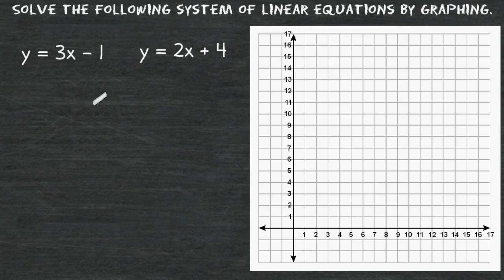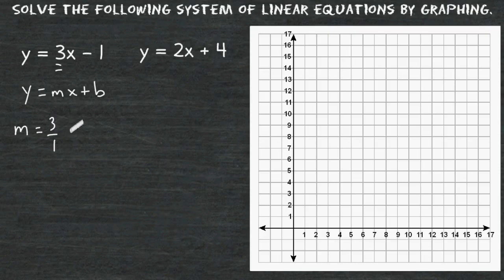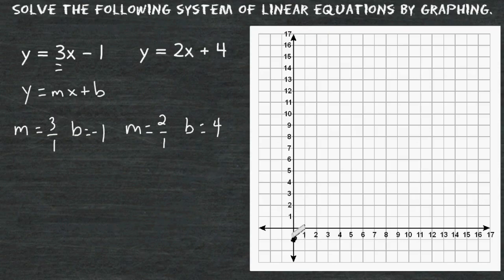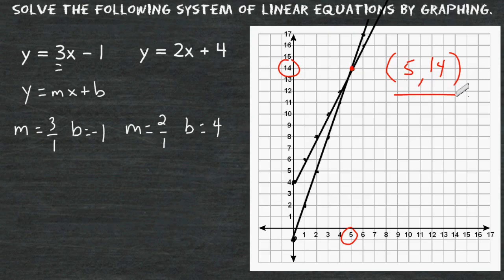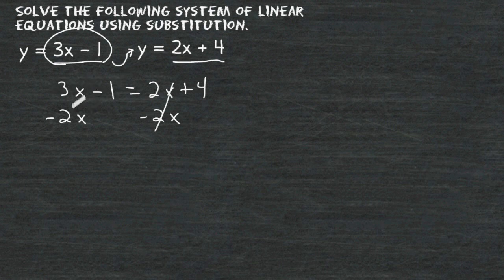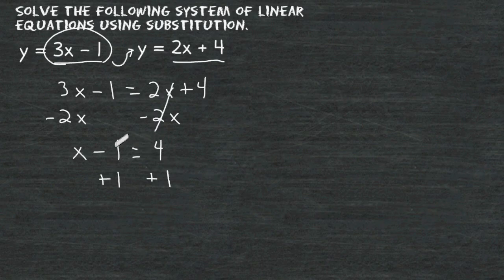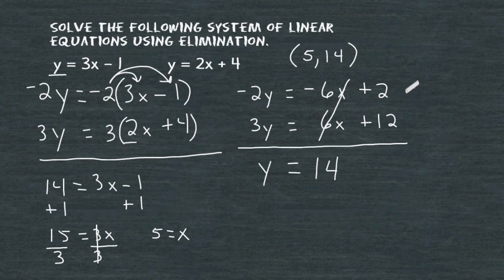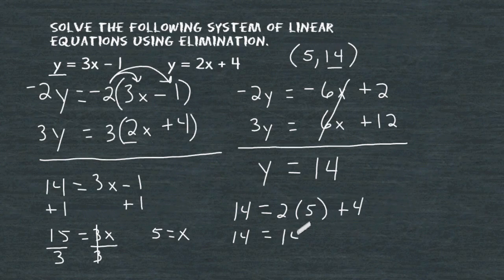Solve A System Of Equations By Graphing, Substitution And Elimination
This tutorial shows how to solve a system of linear equations by graphing, substitution and elimination.  The same system is solved by using each method.